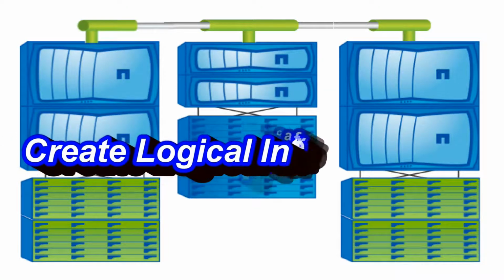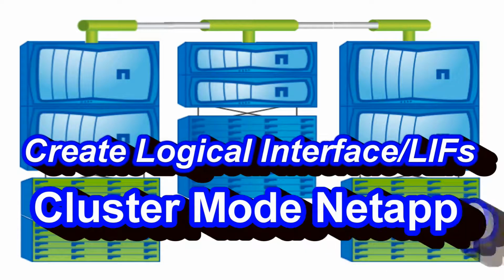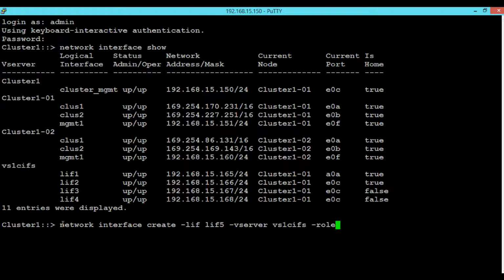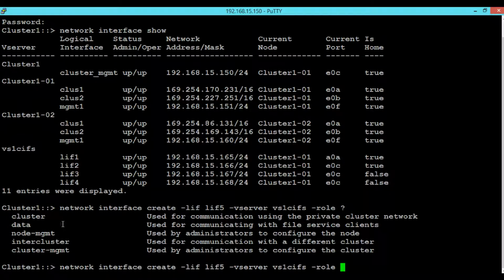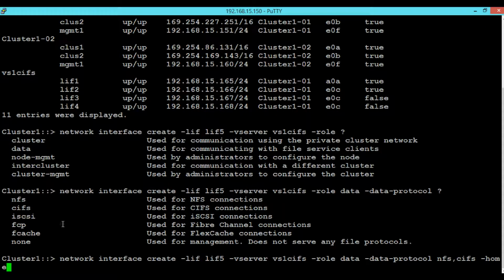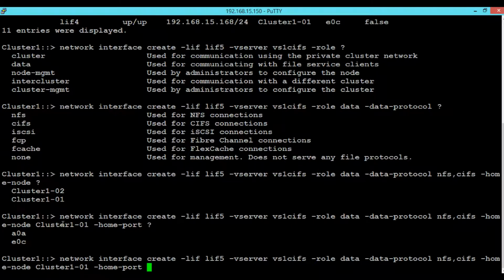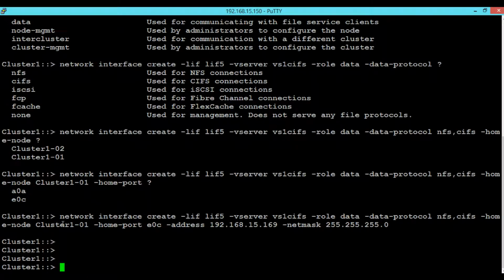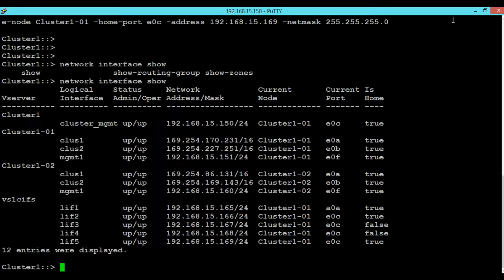How To Create LIFs In Vserver Cluster Mode Netapp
This Video describes how we can create a Logical interface alias LIFs in clustered mode Netapp Data Ontap8.2.  Logical interface in Clustered mode is not stick to a node rather it belongs to a Vserver.  It can be created over a physical interface or over a interface group